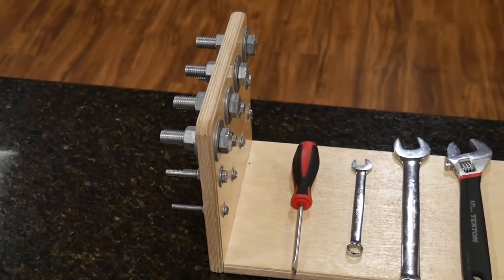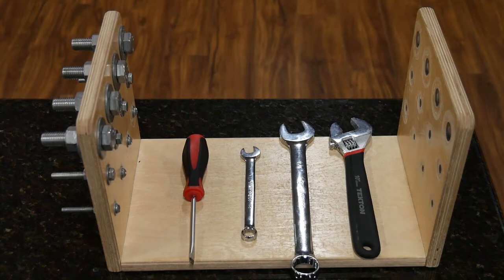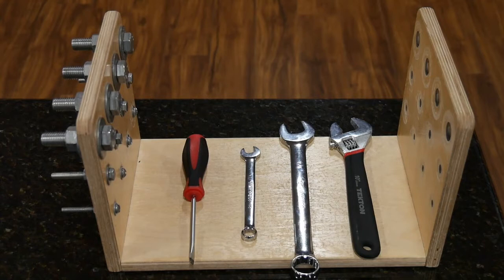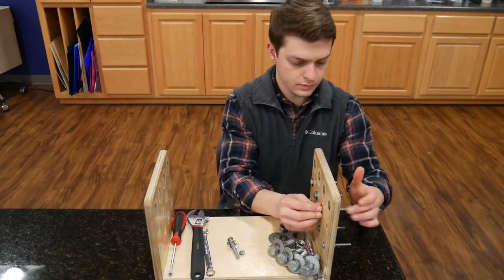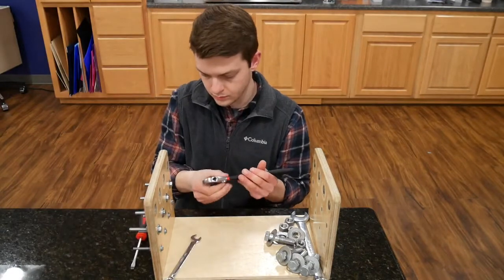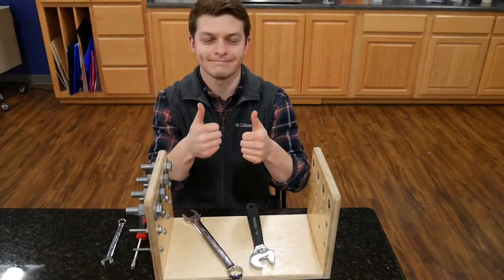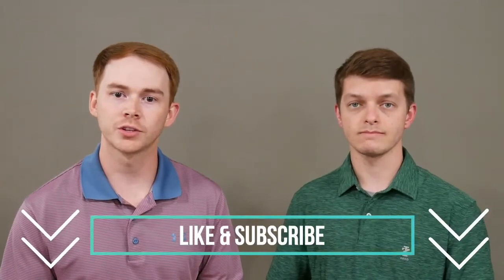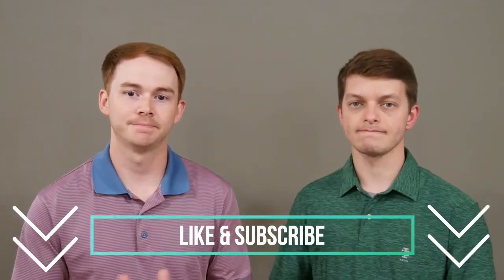How to Administer the Hand Tool Dexterity Test- Standardized Assessment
Learn how to administer the Hand Tool Dexterity Test by the book! If you don't have one of these for your clinic go ahead and make the investment. It is a great tool to have even if you are just using it as an activity! Enjoy.